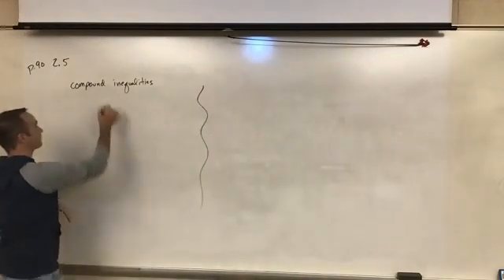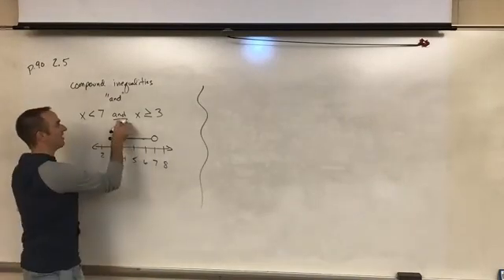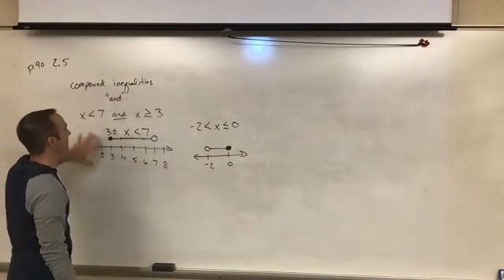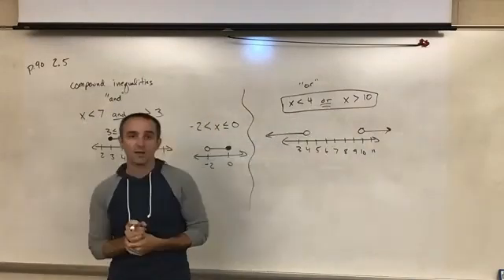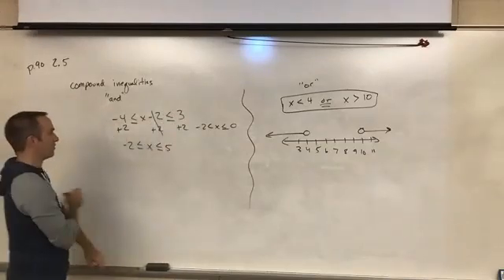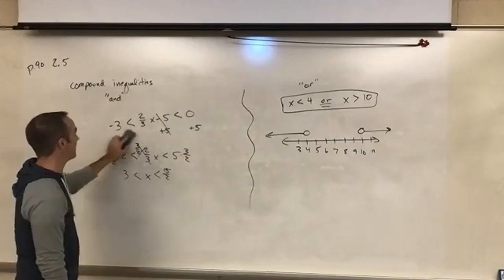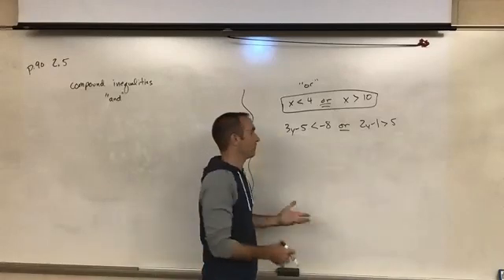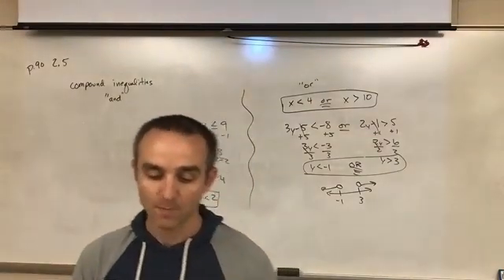Algebra 2.5 Lesson